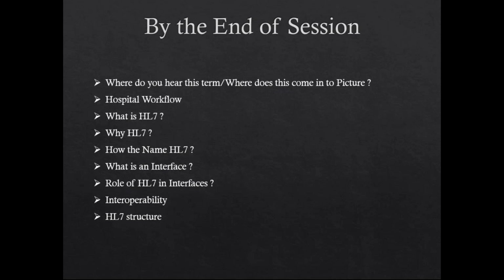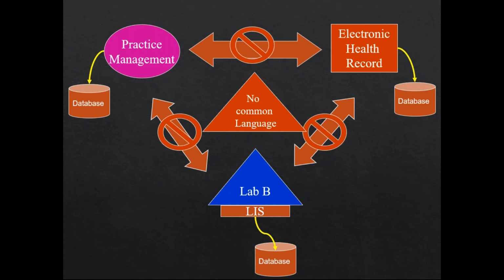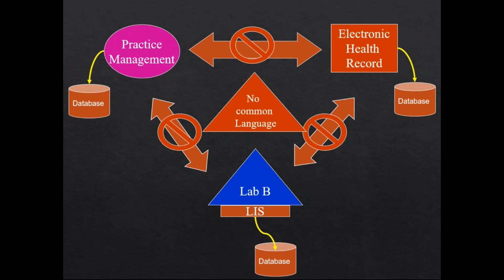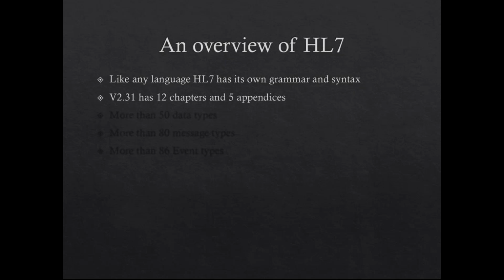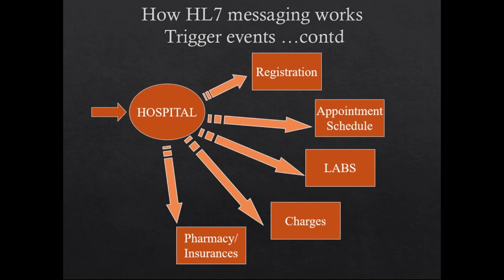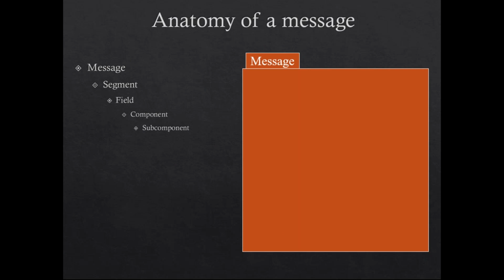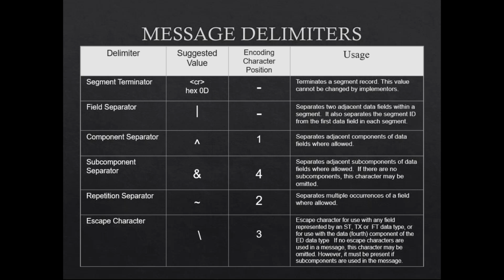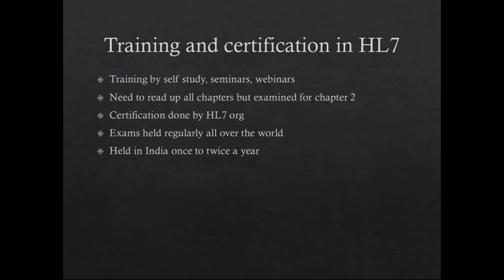HL7 Training For Beginners | HL7 Tutorial | IBM IT Solutions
Health Level 7 or HL7 refers to a set of international standards used to transfer  administrative and Clinical data between the software applications used by different healthcare providers accross the world. These standards mainly focus on the application layer, which is the "layer 7" of the OSI model.

The video will show how to transform an HL7 message into XML.

1. 24*7 Lifetime Support
2. Flexible Class Time Schedule
3. 100% Job Assistance
4.  Industry Oriented Courseware